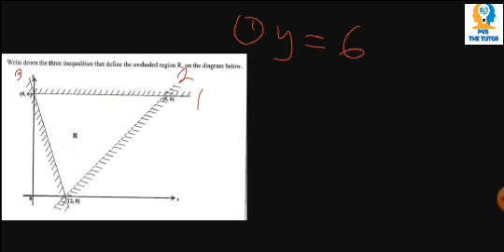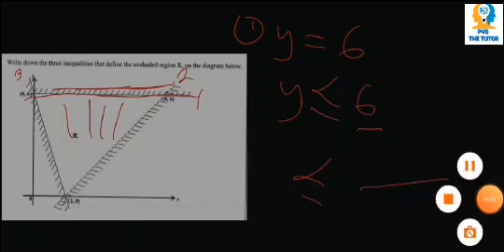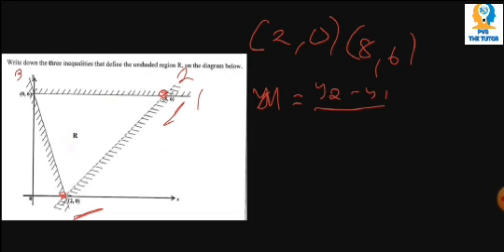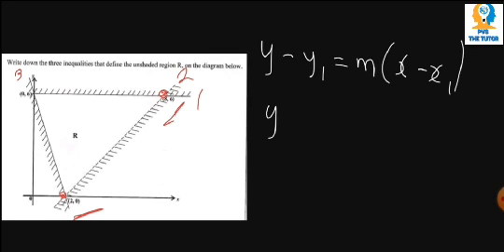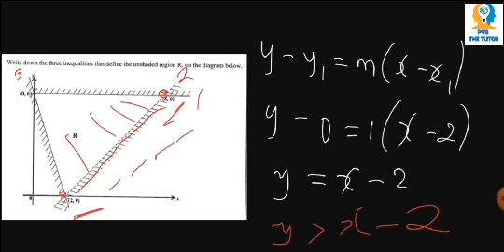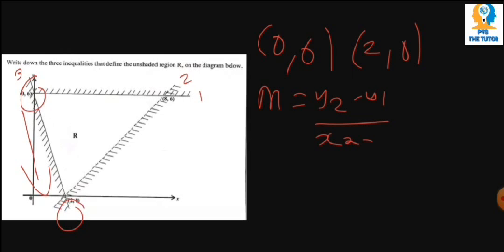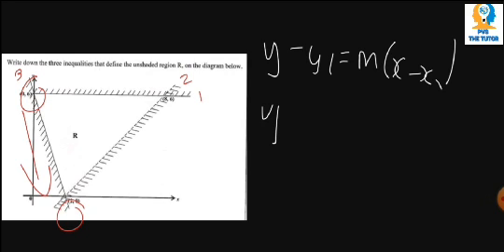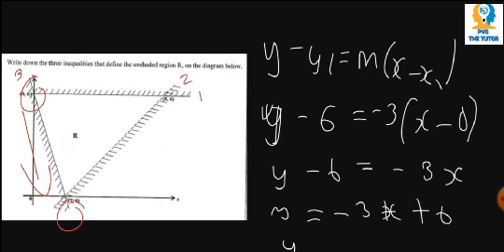Linear programming explained paper 1 type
Mathematics by pvs the TUTOR